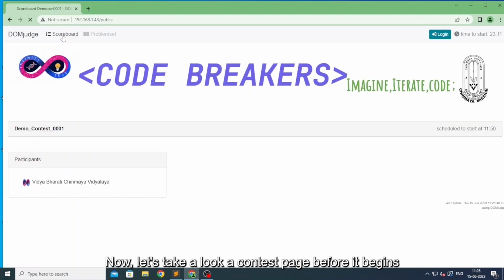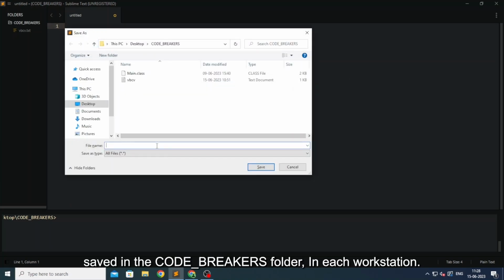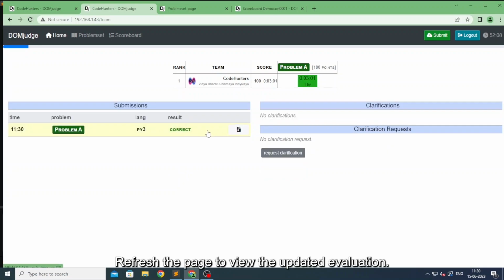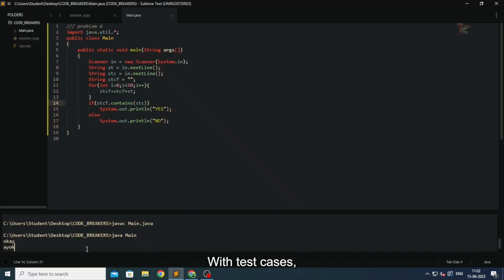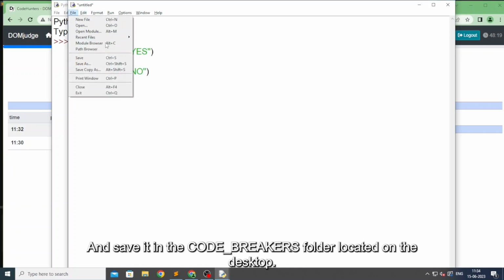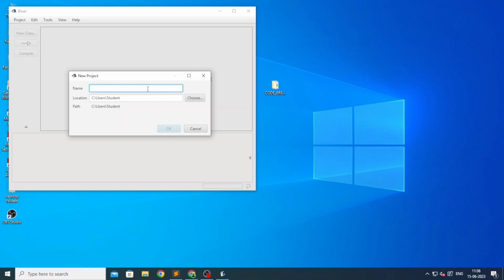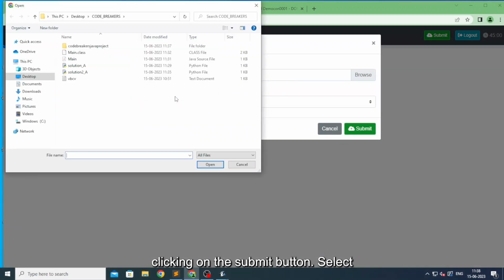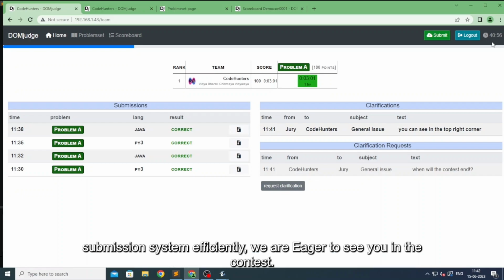CODE_BREAKERS | CODE SUBMISSION SYSTEM TUTORIAL | INFINITY 2K23 | VBCV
CODE_BREAKERS is a competitive programming event to be held in INFINITY 2K23.